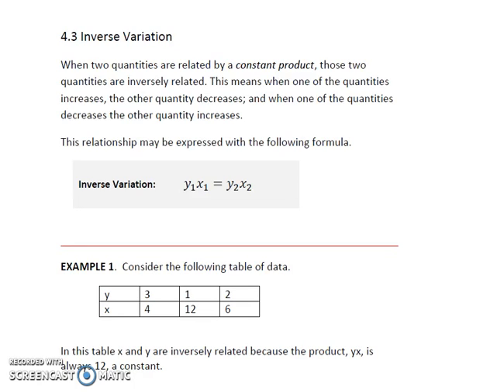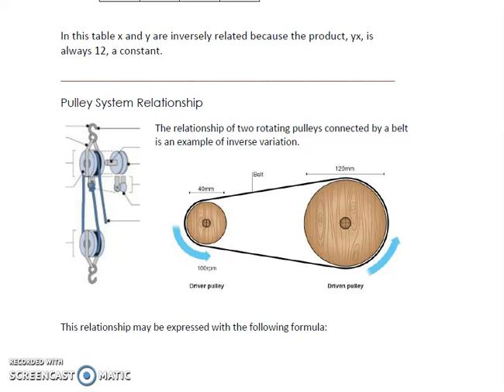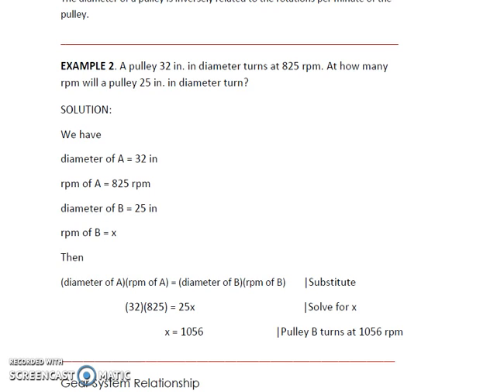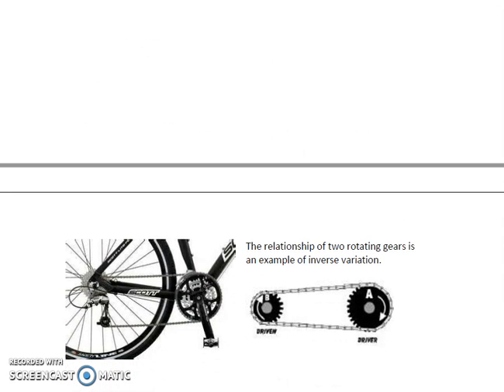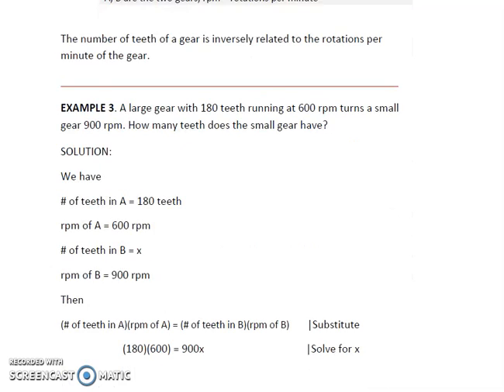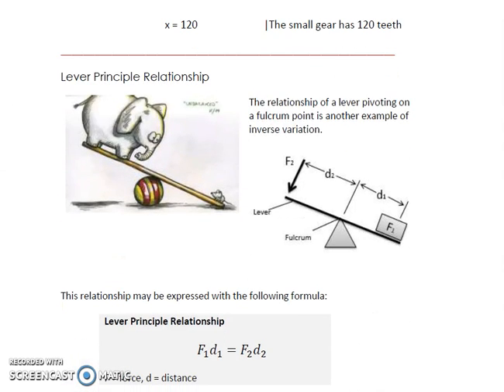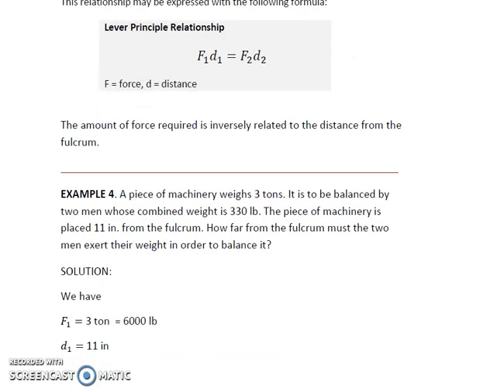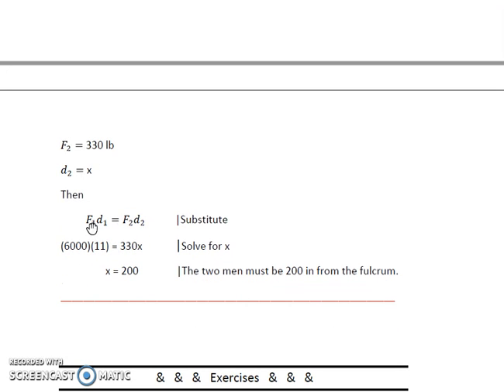4.3 Inverse Variation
A brief narrative of Inverse Variation